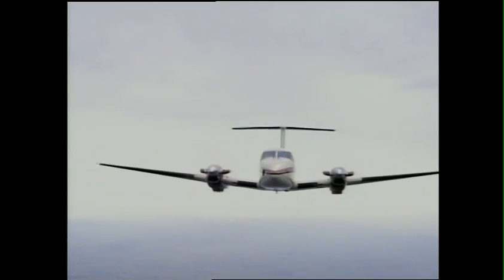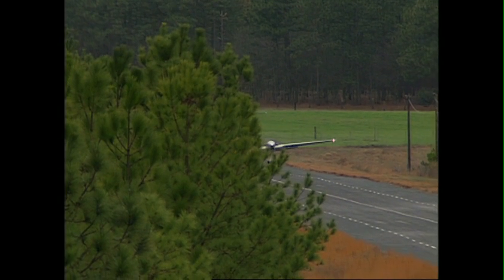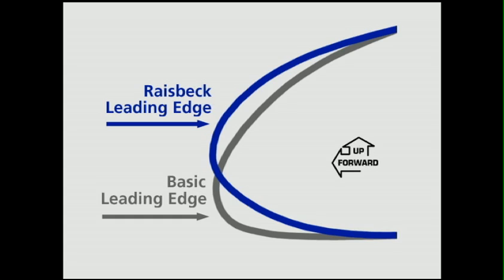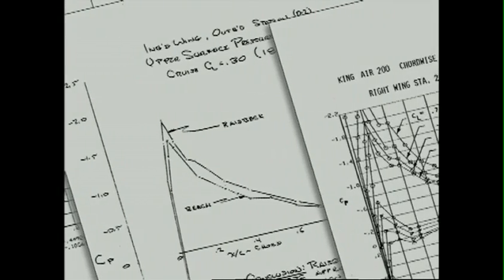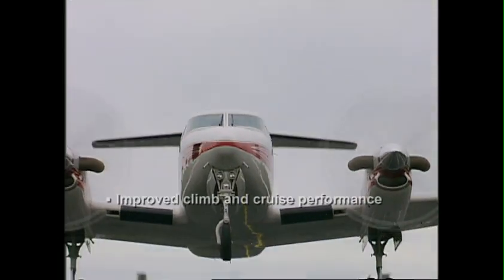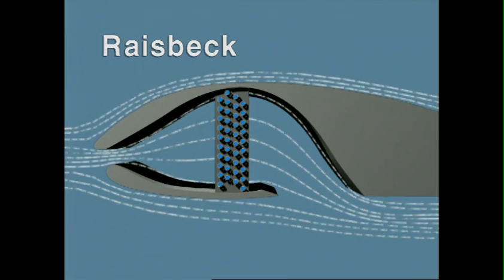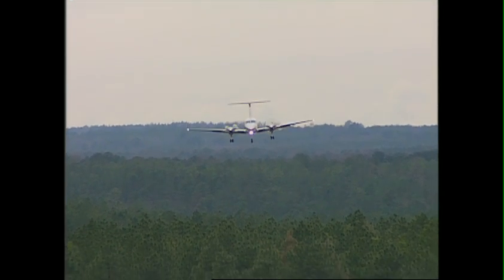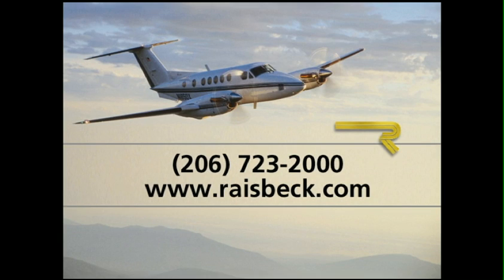Raisbeck_Enhanced_Performance_Leading_Edges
Enhanced Performance Leading Edges
Available for all 200/B200 King Airs. An EPIC element.

BENEFITS
    • Increased cruise speeds
    • Reduced stall speeds
    • Increased outboard wing life
    • More efficient air conditioning through improved intercooler efficiency
    • Excellent low speed flying qualities and stall characteristics

TECHNOLOGY
    • Modern aerodynamic airfoil improves airflow
    • Composite construction for strength and weight savings
    • Recessed flush-mounted de-icing boots minimize drag
    • Extended de-icing boot material protects intercooler inlet from foreign object damage
    • Optimize intercooler inlet and ducting